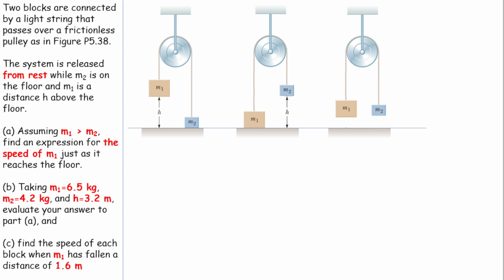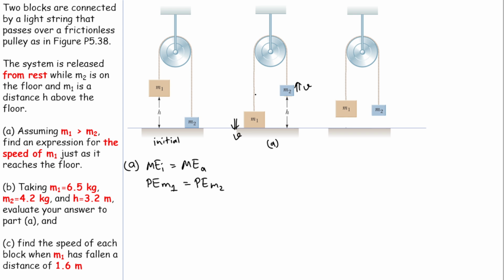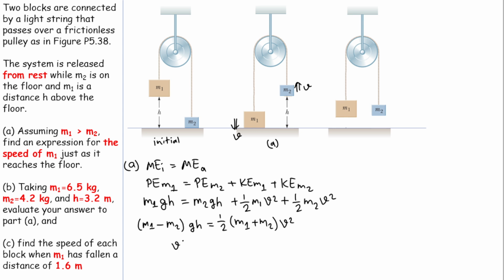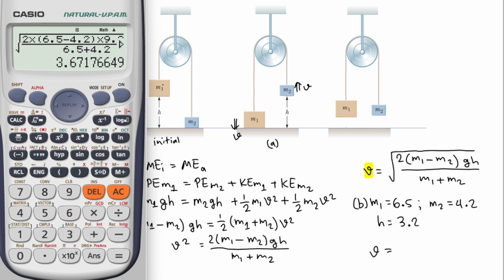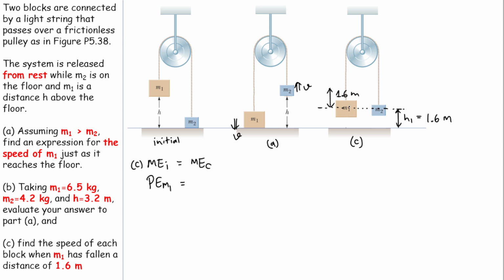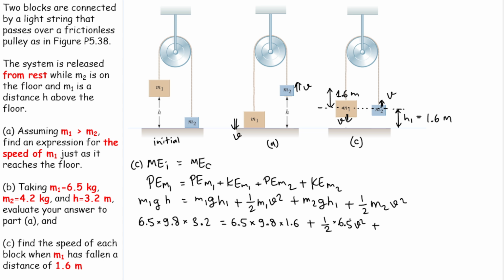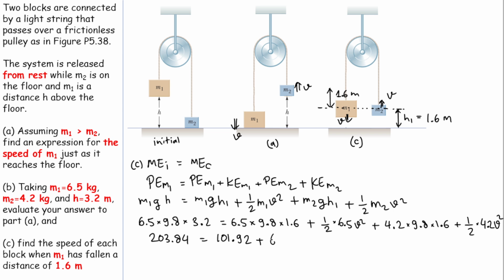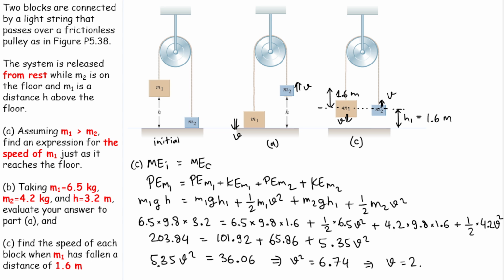MECHANICAL ENERGY CONSERVATION PROBLEM [Serway] | Physics Problem Solved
⚡ MECHANICAL ENERGY CONSERVATION PROBLEM [Serway] | University Physics

Two blocks are connected by a light string that passes over a frictionless pulley as in Figure P5.38. The system is released from rest while m2 is on the floor and m1 is a distance h above the floor. (a) Assuming m1 is heavier than m2, find an expression for the speed of m1 just as it reaches the floor. (b) Taking m1=6.5 kg, m2=4.2 kg, and h=3.2 m, evaluate your answer to part (a), and (c) find the speed of each block when m1 has fallen a distance of 1.6 m